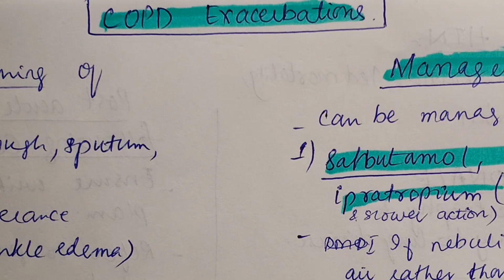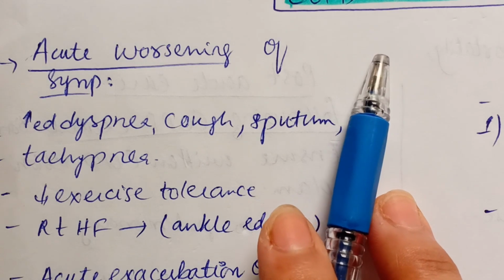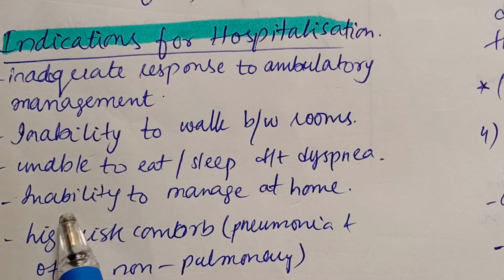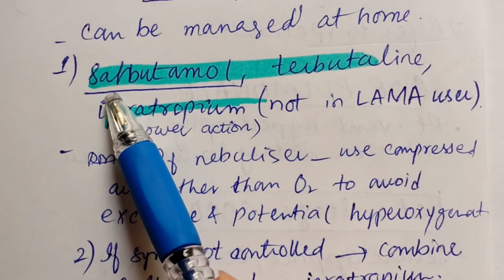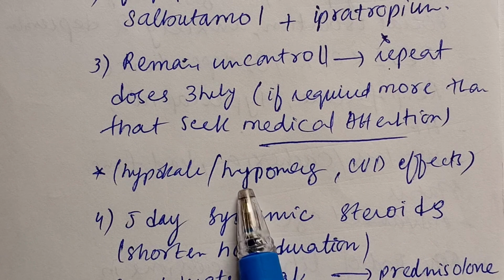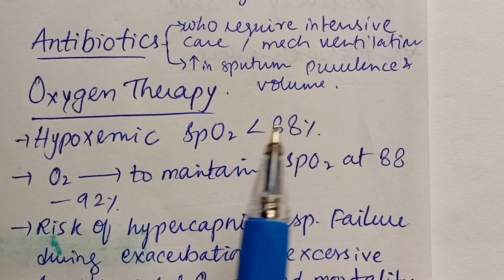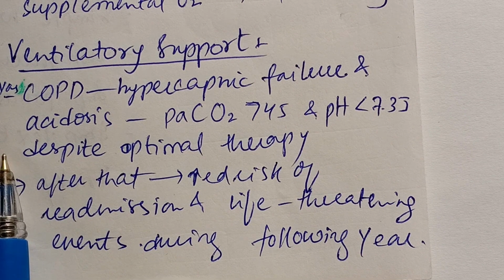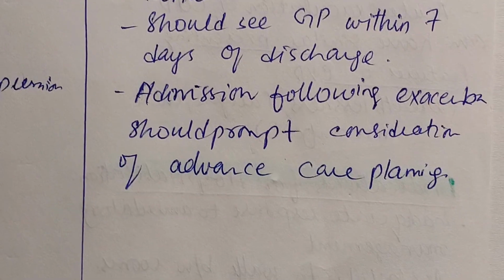AMC Prep Talks | COPD Exacerbations | eTG Guidelines | AMC Part 1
In this video, I simplify COPD Exacerbations management as per Australian eTG guidelines, focusing only on what is tested in the AMC MCQ exam

AMC Part 1 (MCQ) aspirants
IMGs preparing for Australia
Doctors struggling with long Australian guidelines